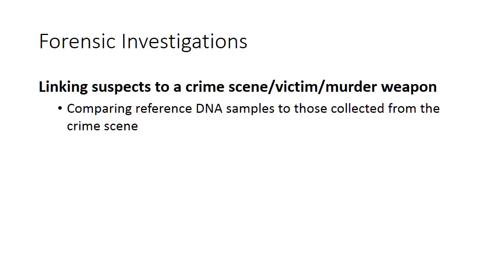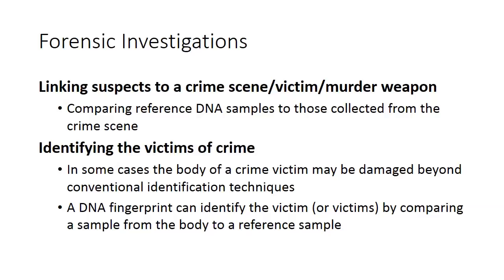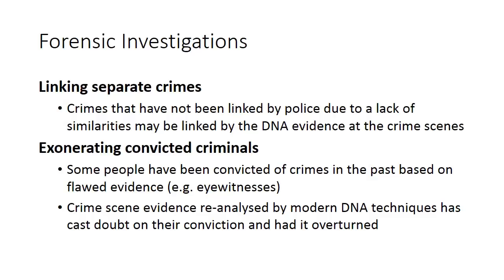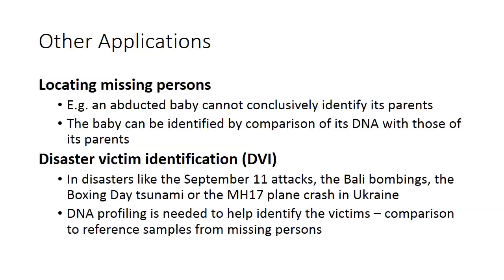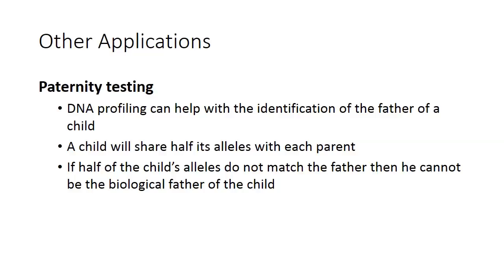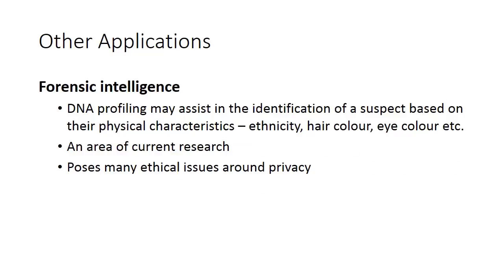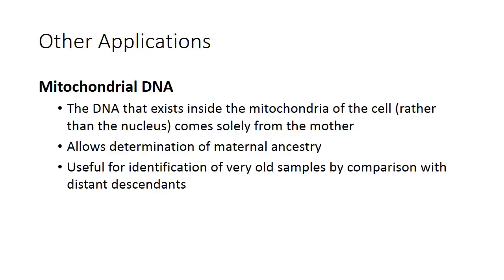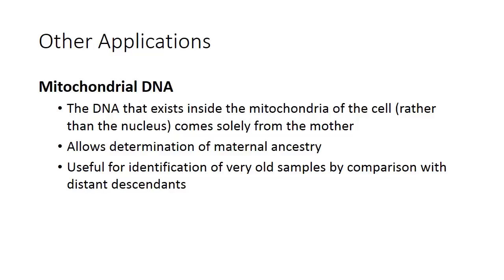Applications of DNA Profiling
In this episode of Keipert Labs, we discuss the different ways that DNA profiling can be used by forensic chemists. Tune in to find out more!